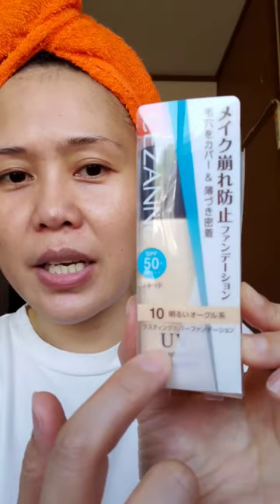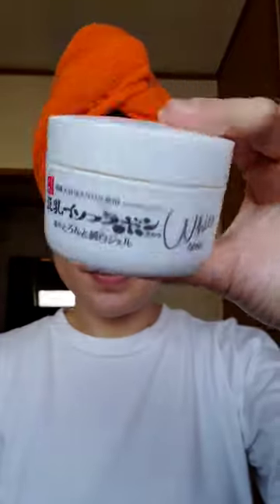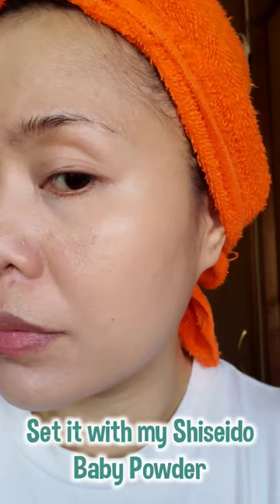AFFORDABLE PRODUCTS IN JAPAN (CEZANNE FOUNDATION)